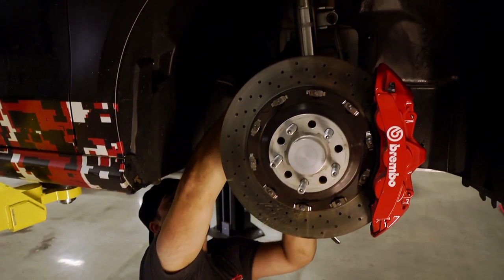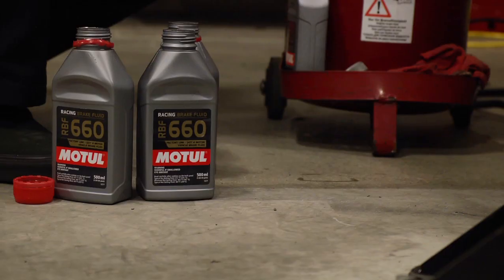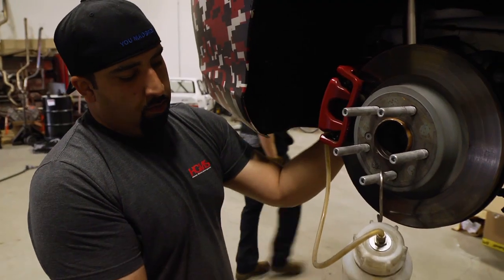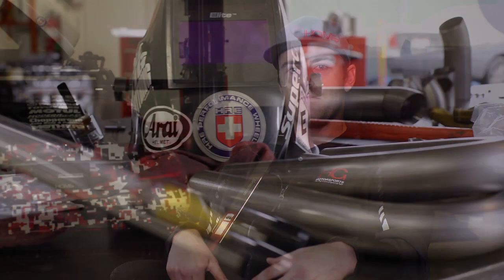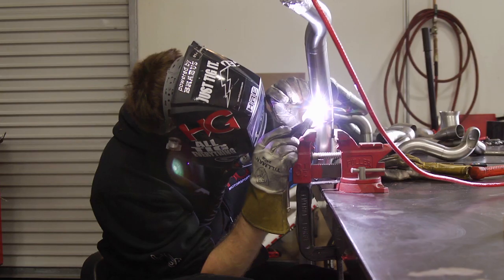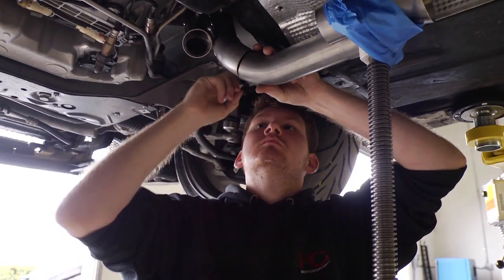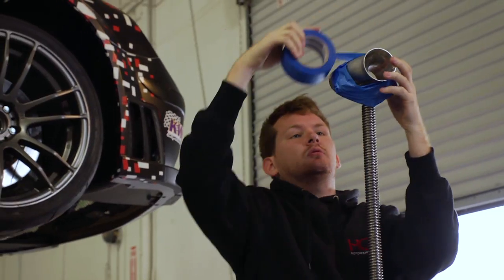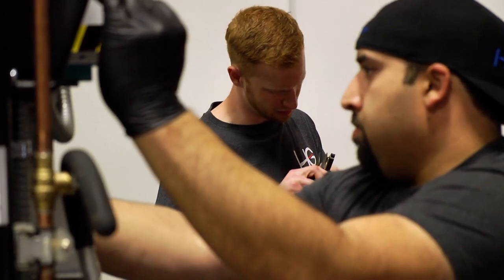HG Motorsports Track Preparation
HG Motorsports is a one stop shop to get your car Track Ready.